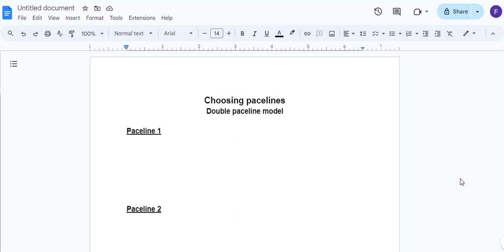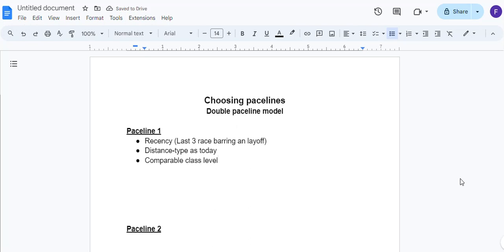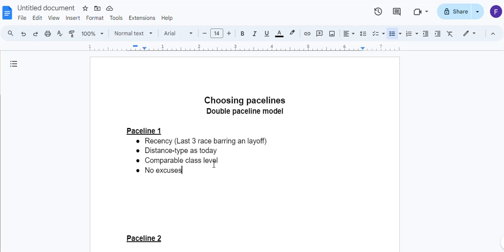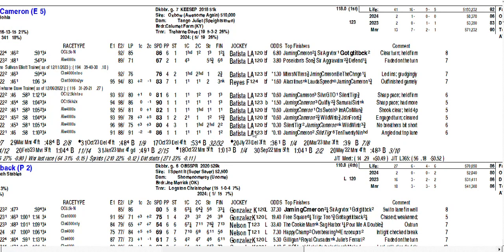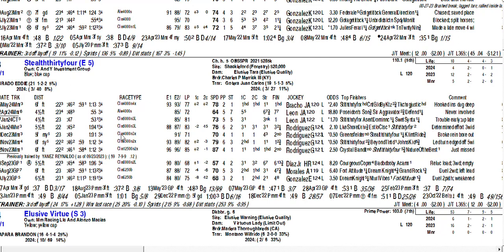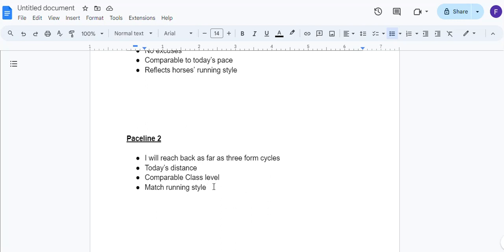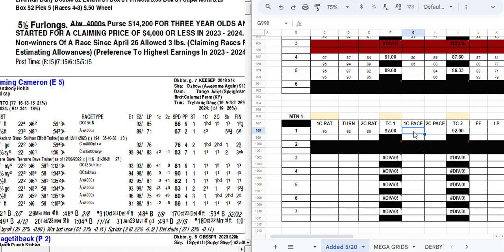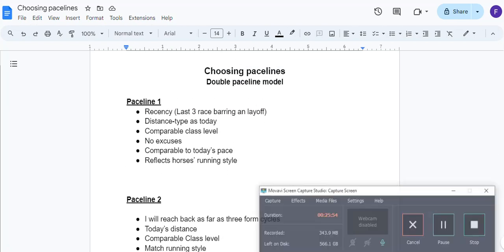Pace Progression Model- Selecting your pacelines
Double Paceline Selection